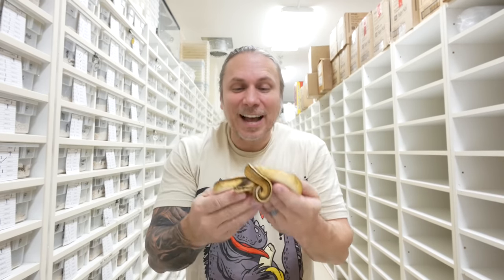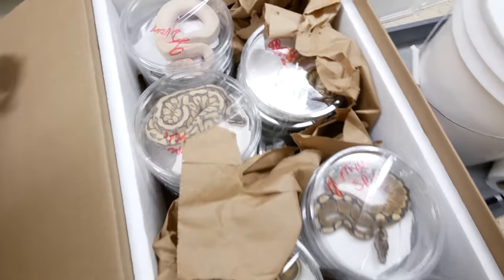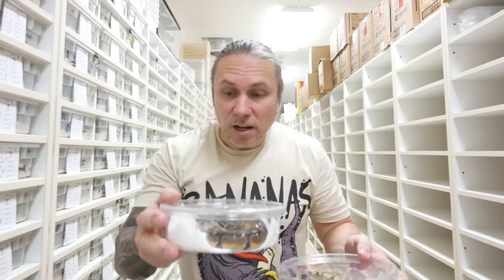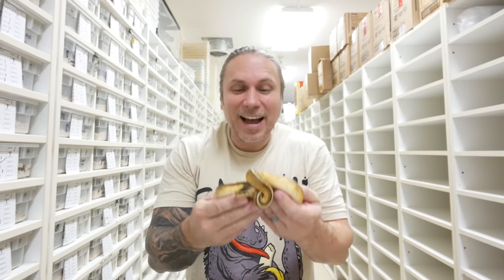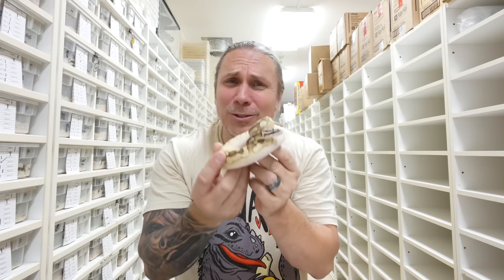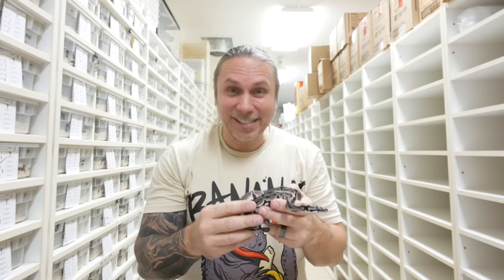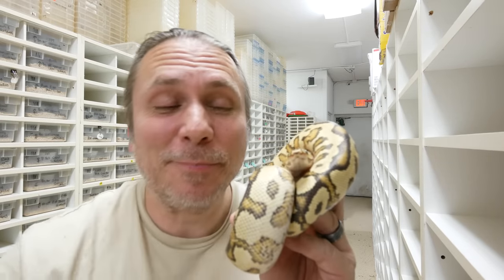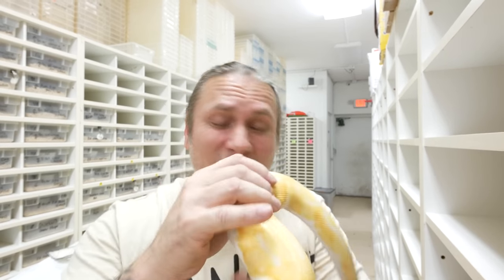AMAZING BALL PYTHON UNBOXING!!! | BRIAN BARCZYK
Unboxing some NEW and AMAZING Ball pythons!! Hoverboard + water balloons = a FUN time!! Also, I share an UPDATE about the collection of snakes from yesterday's vlog.

↑↑↑↑↑↑FOLLOW NOAH↑↑↑↑↑↑